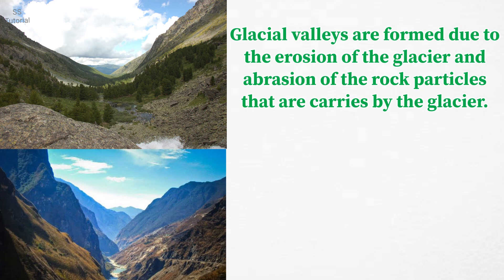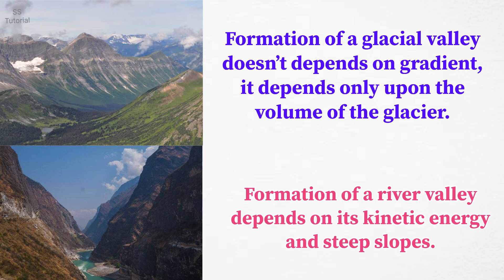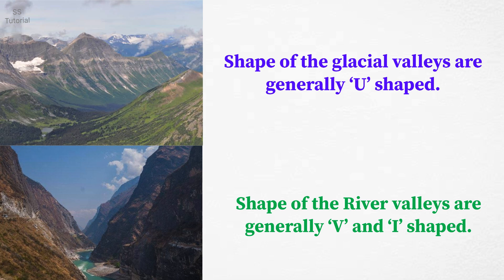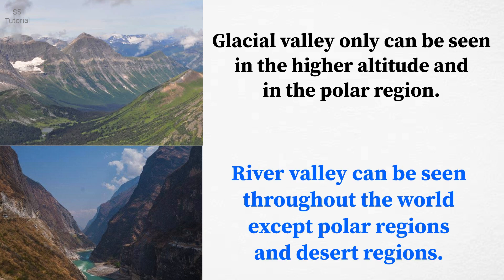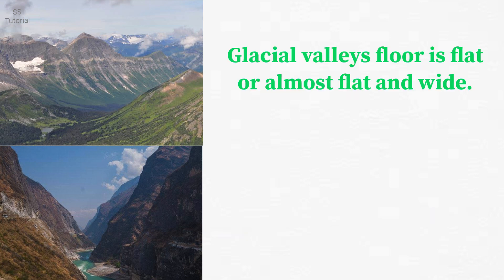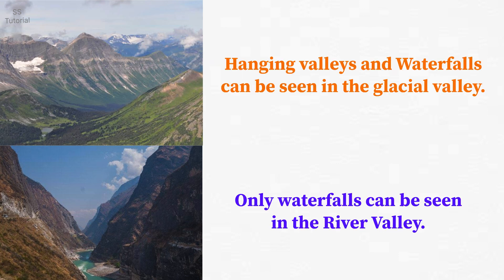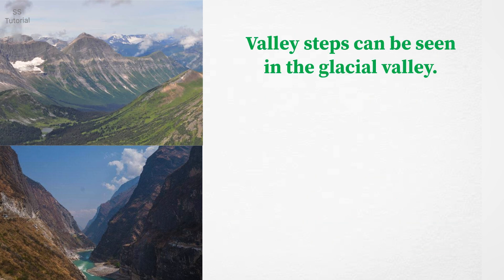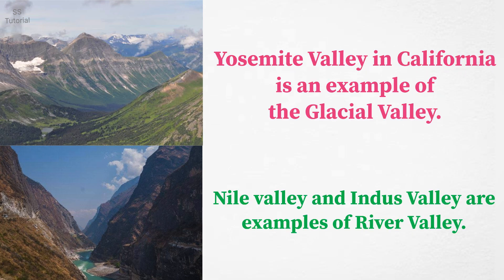Difference between Glacial valley and River valley | River valley Vs Glacial valley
In this video I have discussed all the Difference between Glacial valley and River valley | River valley Vs Glacial valley |
Hope this video helps you to understand clearly.